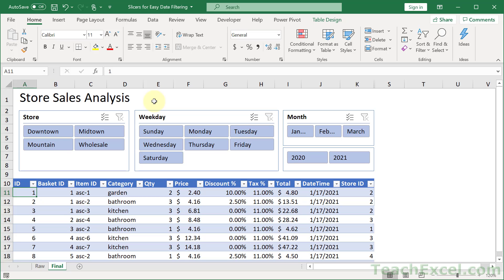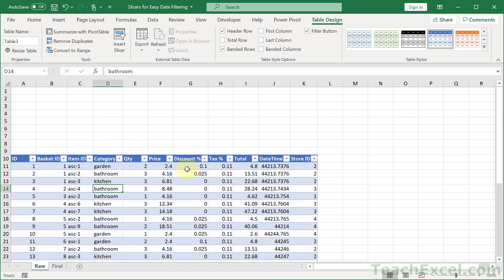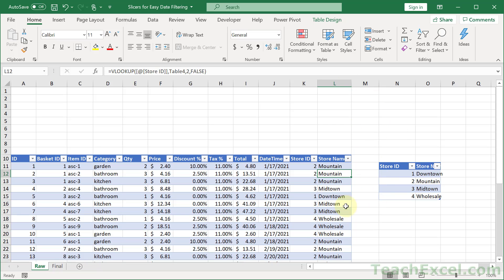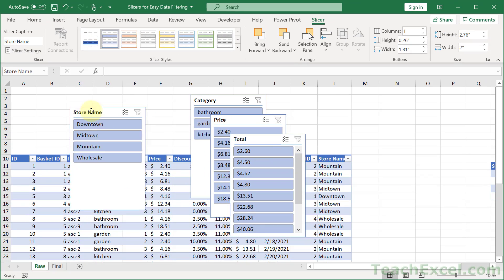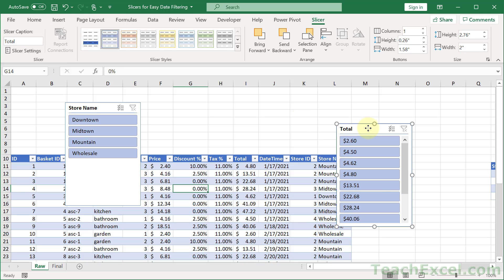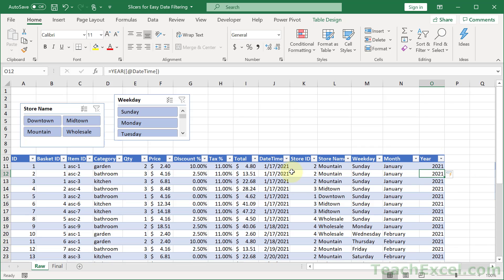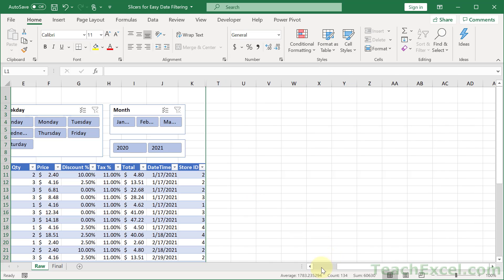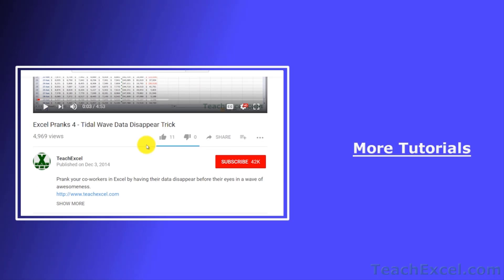Elegant Date and Location Filtering in Excel - A Must See!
Visually nice way to add Date and Location Filters in Excel. This combines Tables with Slicers and data manipulation to create a nice effect for easy access to date filters.

This tutorial shows you how to combine 3 different techniques and features in Excel to make it easy for you to sift through your raw data. The goal of this tutorial is to present a visually appealing and easy-to-understand interfeace for analyzing your data, especially if it has been imported into Excel.

This tutorial combines Slicers with Tables and Vlookups on hidden data in Excel.

TeachExcel.com